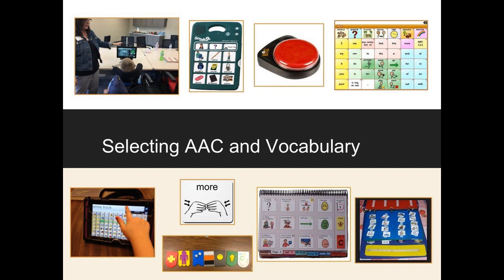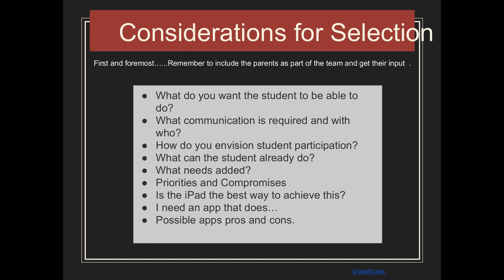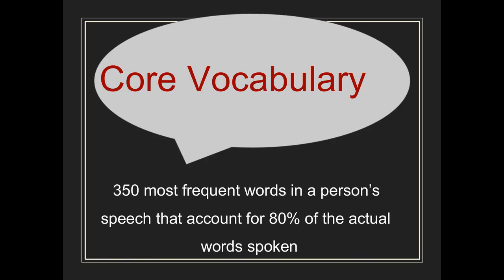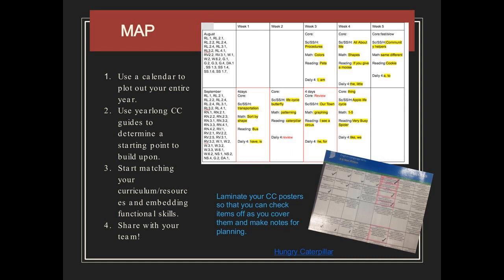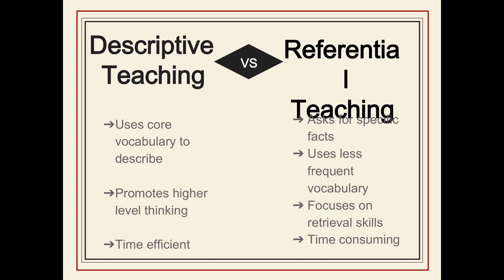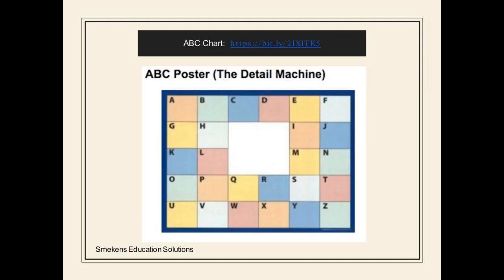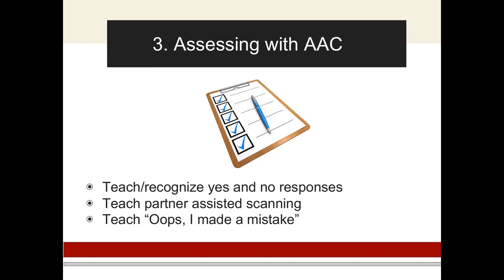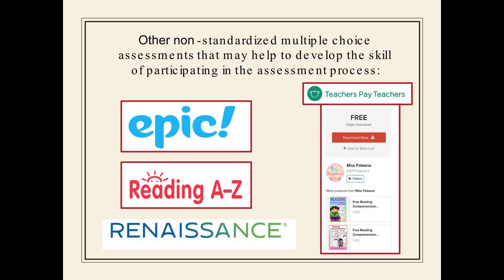Tell Me More – Descriptive Teaching Techniques and Tools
Presenters: Nicole Wingate, M.A. CCC-SLP & Angela Sheets, Interventions Teacher

“Tell Me More” will provide instructional tools to implement while developing teaching models for AAC users. Descriptive teaching poses inquiry phrasing that elicits responses that may be composed through use of core vocabulary but still challenges the academic content presented. Descriptive teaching helps teachers meet the demands of State standards/assessments while respecting the domain of AAC users.